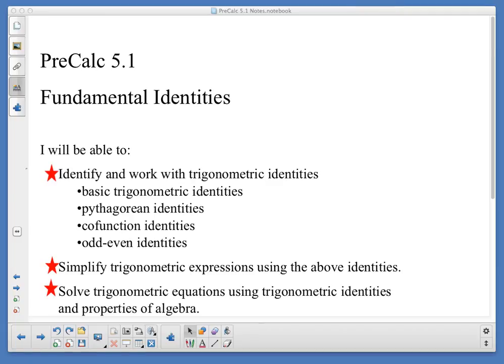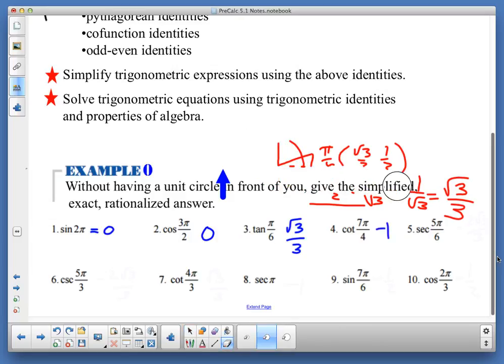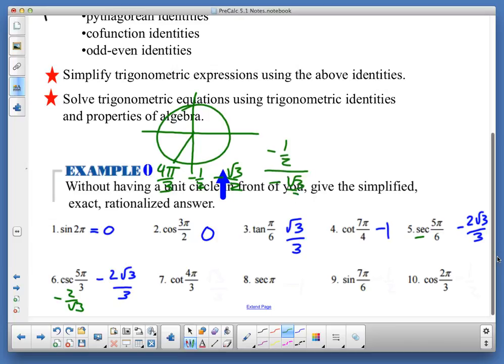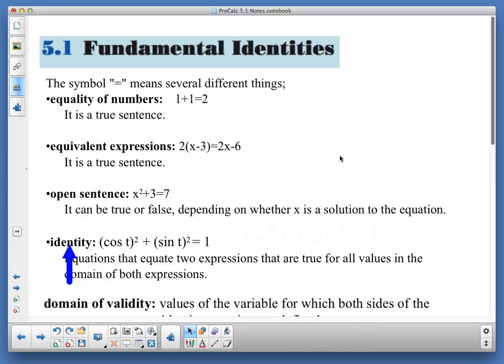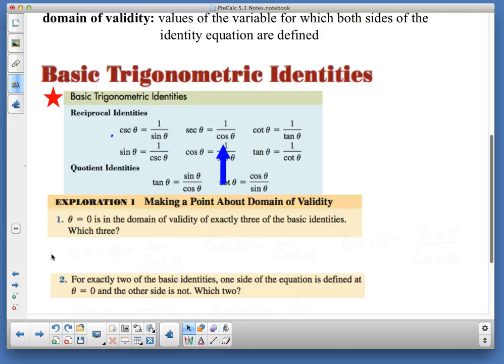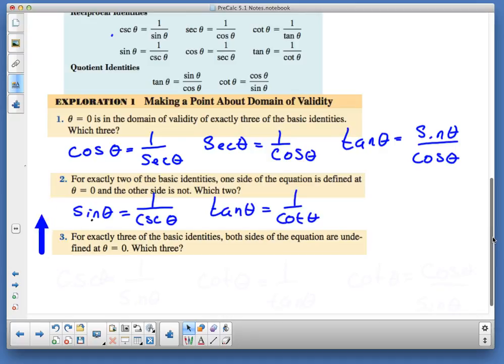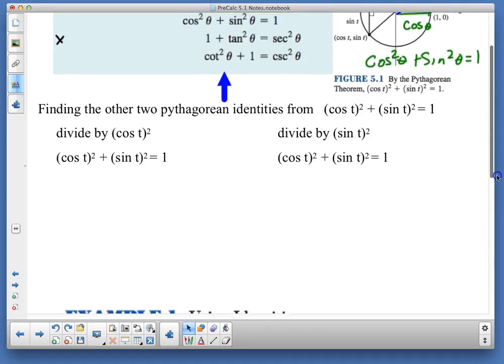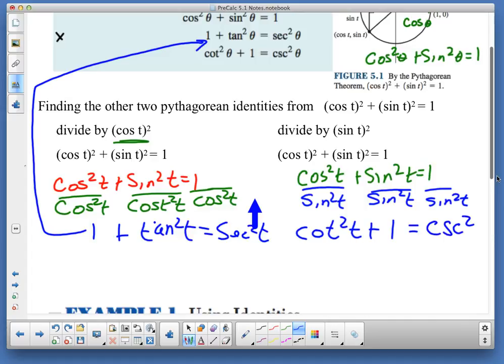PreCalc 5 1 Day 1 Part A